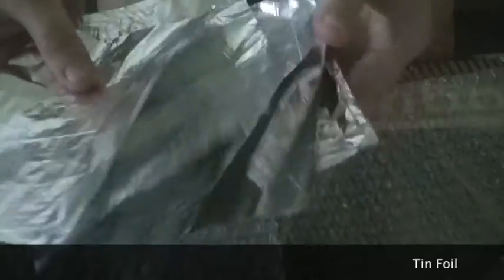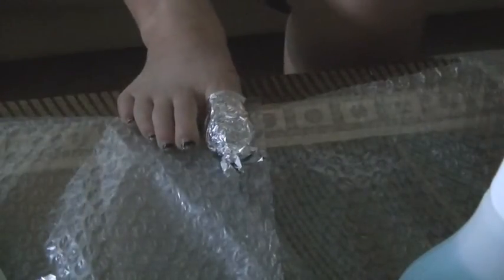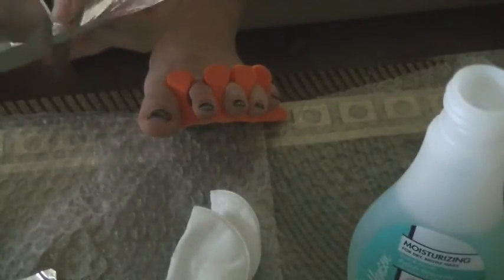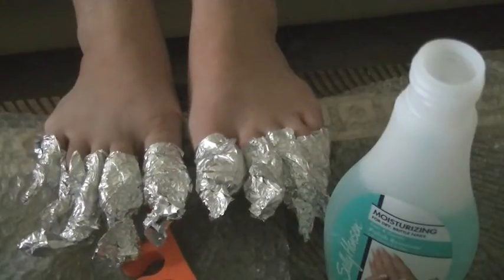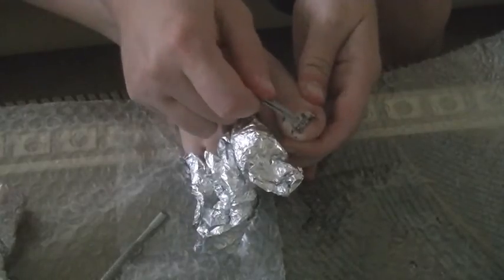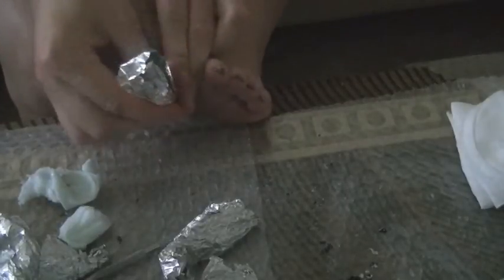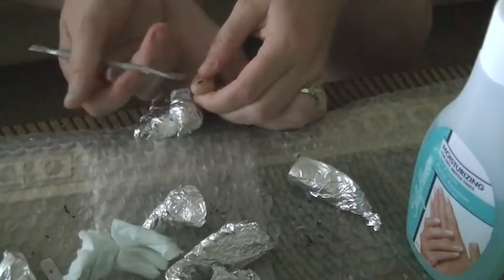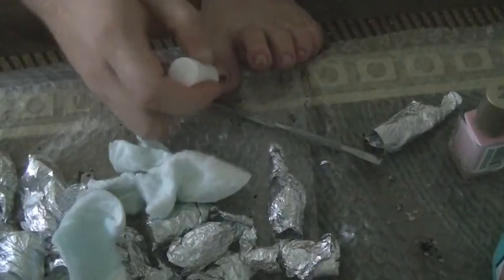How To Remove Gel Nail Polish From Toes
Filming Equipment:
Canon 70D
Canon G7 X (New Vlogging Camera)
Canon PowerShot (Old Vlogging Camera)
Ring Light
Cowboy Studio Lights
Rose Lights (background)
Curtain Lights (background)
Selfie Ring Light (great for vlogging @ night)
Rode Mic
Sigma Lens
128gb SD Card
Elgato HD
Elgato HD60
Blue Yeti Mic
XBOX 360
Super Mario
Mario Kart
Donley Kong
Mine Craft
Grand Theft Auto
Red Dead Redemption
Sims 3 (mac)
Sims 3 (pc)
Sims 4 (mac & pc)
Empire Total War

KatieSnyder157.Tumblr.com

Write Me A Letter:
Katie Snyder
1253 S. Beretania Ave
Honolulu Hawaii 96814 USA

*Some Links Are Affiliate-which means I receive a percentage of the revenue made from purchasing products through this link -it is one of the ways I support myself whilst making videos.

About this video: